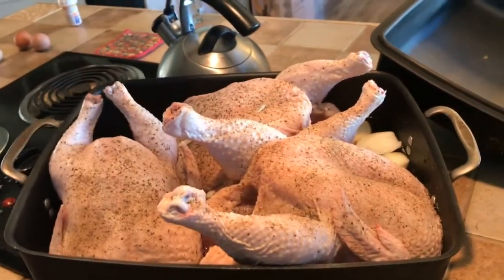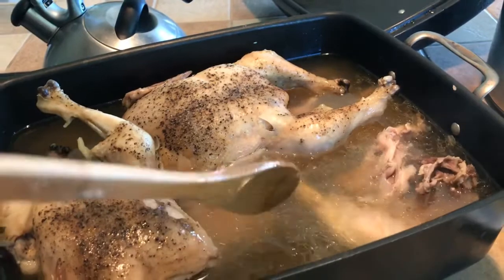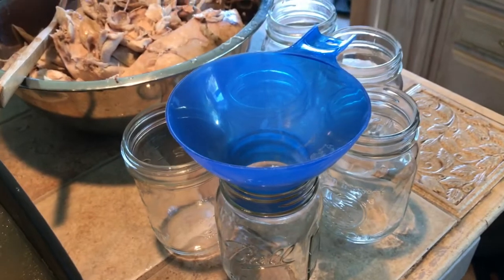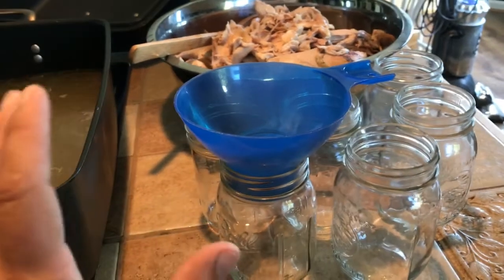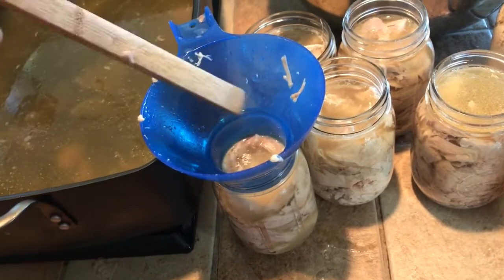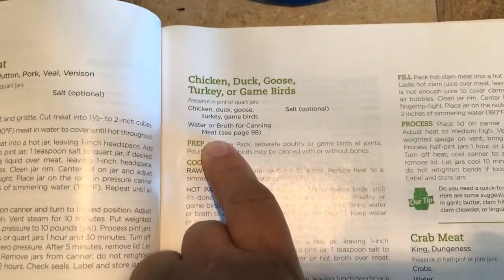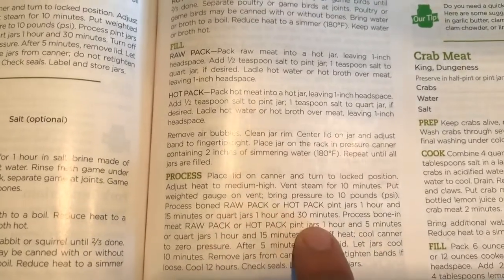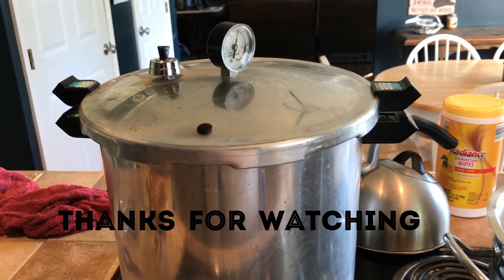Canning chicken we raised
Canning chicken that we raised for easy meals later on.